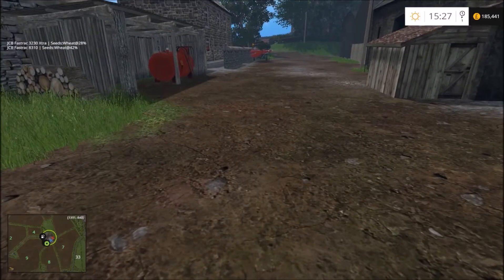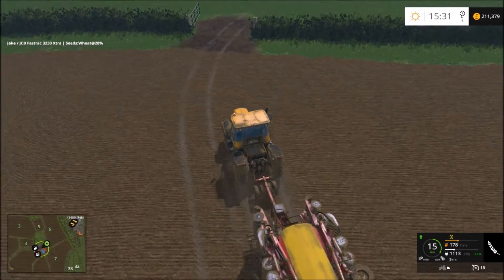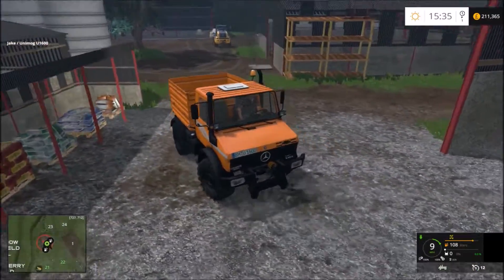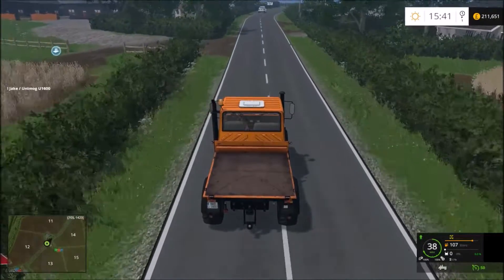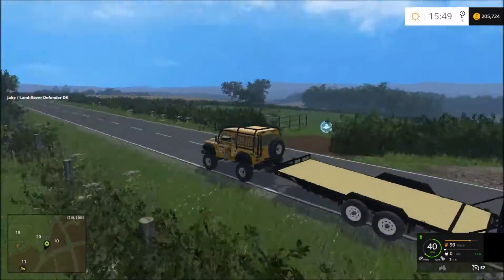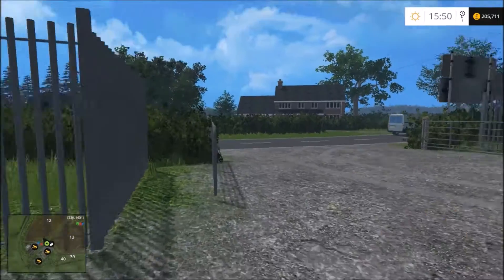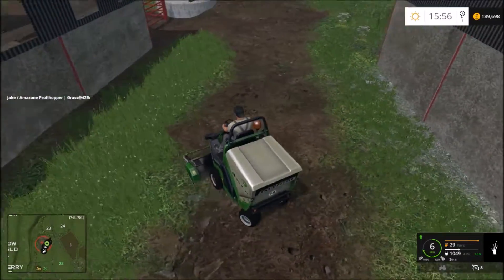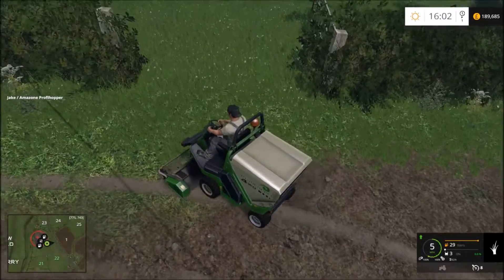Coldborough Park Farm 2015 Episode 36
Hello Here is episode 36 on Coldborough Park Farm

Coldborough Park Farm is a real working arable farm in Herefordshire of around 400-500 acres. The Farm is situated about 5 miles outside the picturesque market town of Ross-on-Wye, and has stunning scenic views which I have tried to replicate in game.
Please note: Due to the high level of detail and long view distances, it will take a high spec PC to run this map on the highest graphic settings.

There are three farms. The first, Coldborough Park Farm is for arable farming. The second, Chantry Farm, is for dairy and wool. The third, Yatton Ridge Farm is for Pigs & Beef. You have 18 fields to grow crops in, 2 Forests, and many grass fields. For more information on this map please check your PDA map when starting your game.
Please note: We advise you turn 'wither mode' off to start with as all 18 arable fields are already sown and ready to harvest.